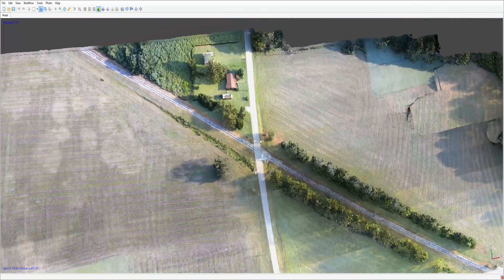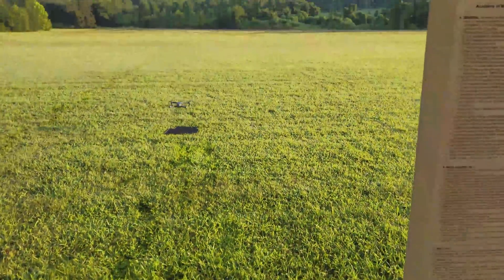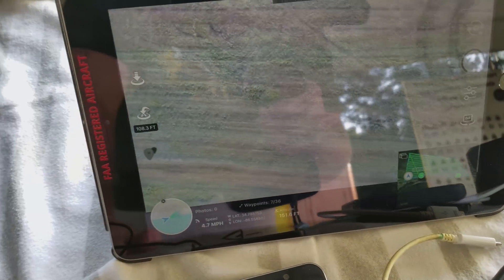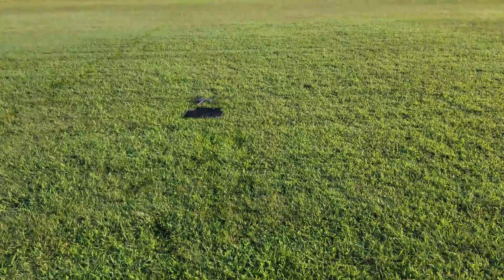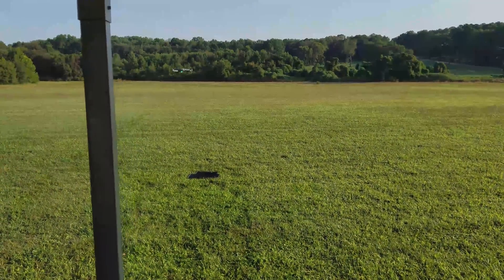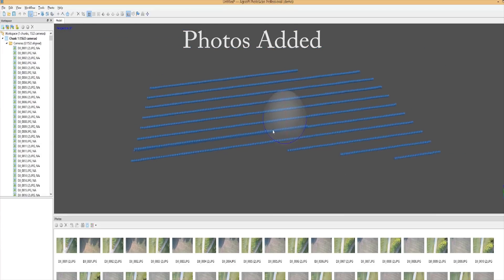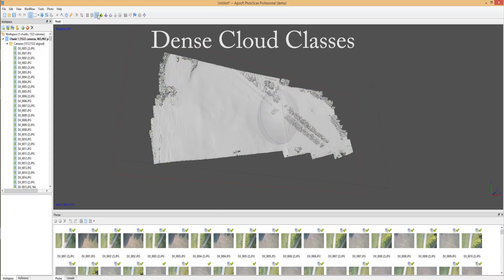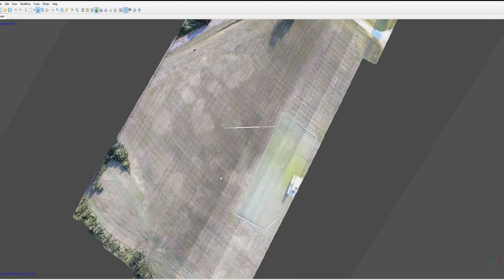3D Mapping -- Fun with DJI Ground Station Pro and Mavic Pro -- Agisoft Photoscan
Today we play. 3D Mapping fun with DJI Ground Station Pro, DJI Mavic Pro, and Agisoft Photoscan.

So here we have already uploaded our photos from the Mavic Pro to my computer and we are running the Photoscan software. To upload your photos navigate to Workflow Add Photos or right click workspace add chunk Add photos. Navigate to the folder you placed your photos and select all the photos you want to import. Once that is done you will go back into workflow and select align photos. Depending on your computer's resources these next few steps may take some time.

Each one of these blue dots references an individual photo. They can be selected and the photo that is associated with that particular dot will be highlighted.

Now that we have the photos aligned you can start to get an idea of how your project is going to turn out. We can see here that the battery changes may have had an effect on our project with a few holes in the alignment. Not too big of a deal considering these were just over head shots and not actually trying to produce a masterpiece. It is the Mavic pro after all…

We are going to move on to the Dense point cloud generation. This will take all the points and creat a higher detailed image. Depending on your computer and processing power this step will take quite a while to complete.

Now that the Dense cloud is complete you can see a higher detail to the rendering. This is still an incomplete project, as you can continue on by calculating the mesh build out (Shaded, Solid, or Wireframe). You can build out the texture and optimize the area you want to focus on by cropping the rendering. This takes additional time to complete and for the sake of the video we will finish at this point.

What we can take away from this video is that Ground station pro works with the Mavic Pro. You can use the Mavic Pro to do 3D scans of terrain, buildings, and objects. And with additional photos taken at different angles, the renderings will come out accurate and with more detail.

I focus on drones under $25, $50, and $100 as well as the more popular brands of drones like DJI and Parrot. I try to give honest and accurate information in regards to these drones as well as explain which drones are better suited for what age groups. I will also review the highest trending toy drones for parents interested in buying the best quad for the lowest price and headache.

My hanger ranges from the DJI Spark, Mavic Pro, and Inspire 2 to Parrots' Bebop 2 quadcopter and Disco flying wing.

My gear:
Zenmuse X5S

Editing Gear:
Adobe Premiere Pro CC
ASUS AM3+ AMD ATX Motherboard
AMD FX-8350
AMD Radeon R7
LG UltraWide IPS Monitor